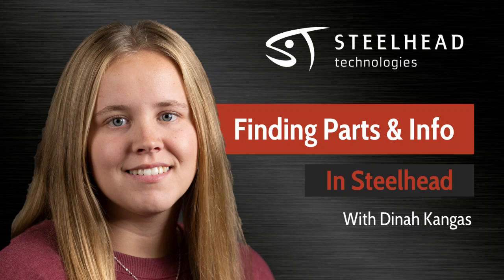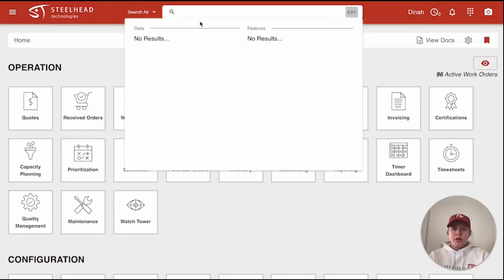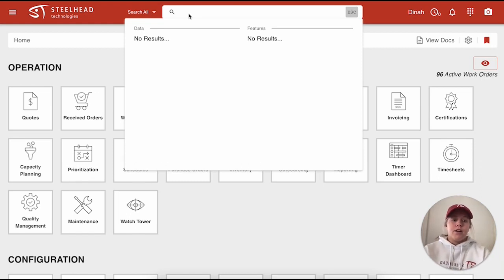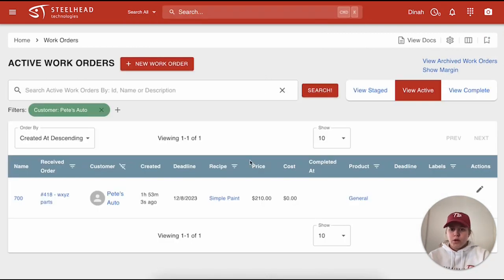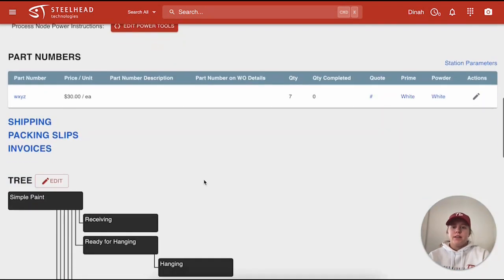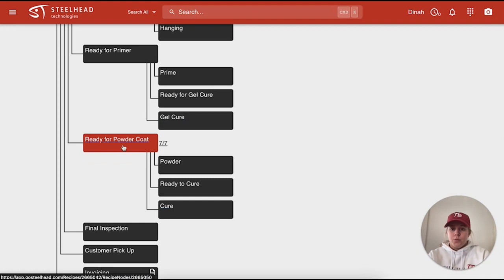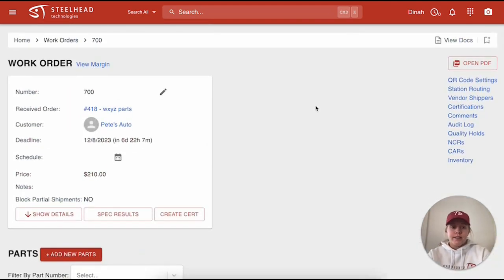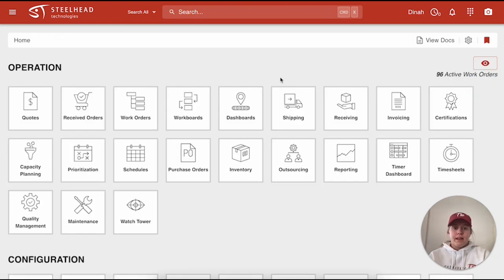Finding Parts & Info in Steelhead's Manufacturing ERP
Dinah, a quality assurance specialist at Steelhead, introduces the effectiveness of the global search bar tool for swift part retrieval:

Functionality: The search bar proves highly advantageous, enabling immediate location of various items such as received orders, work orders, part numbers, racks, and customers.

Quick Retrieval: Dinah demonstrates a scenario where a customer urgently needs their parts. Using the search bar, she swiftly identifies the customer's company name, 'Pete's Auto', and locates related links.

Work Order Details: By accessing the specific work order related to 'Pete's Auto', she verifies the parts required, their current location, and the steps they've undergone and need to complete, all in one place.

Efficiency Boost: Utilizing the search bar eliminates the need for physically navigating the job shop, allowing for quick part location within a few clicks.

Benefits: Dinah emphasizes that this tool not only ensures prompt responses to customer inquiries but also enhances overall job shop efficiency, contributing to customer and staff satisfaction.

Dinah's demonstration highlights the search bar's utility in swiftly finding parts, streamlining processes, and ensuring prompt customer service at Steelhead.